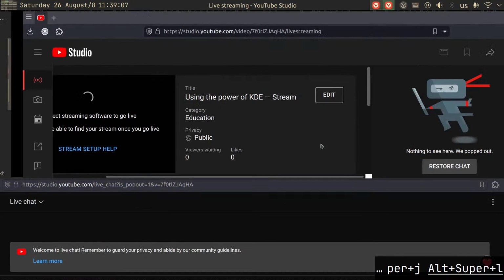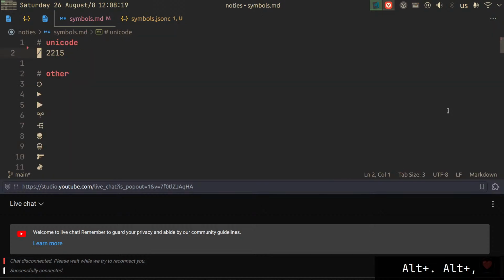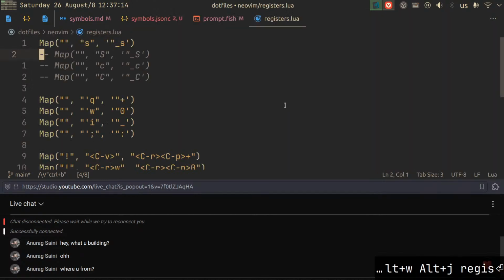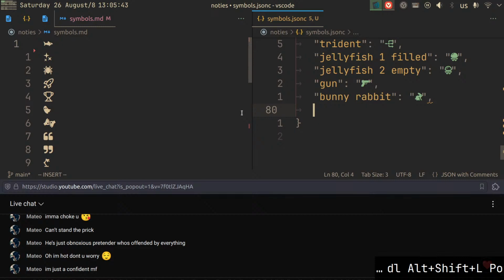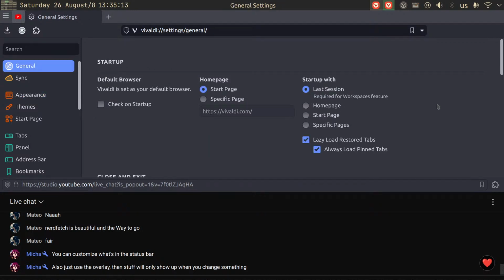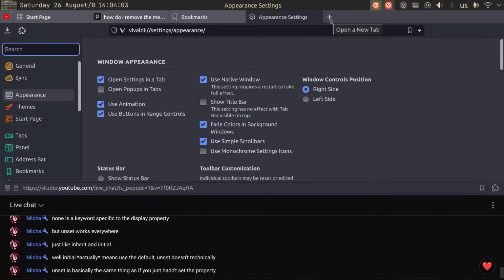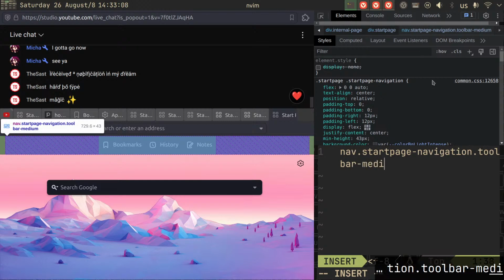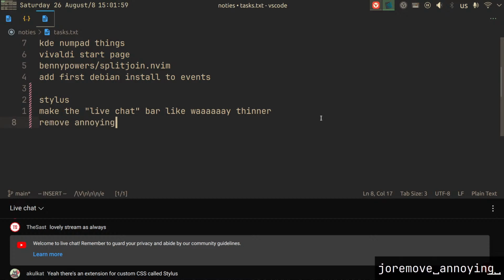Using the power of KDE — Stream VOD